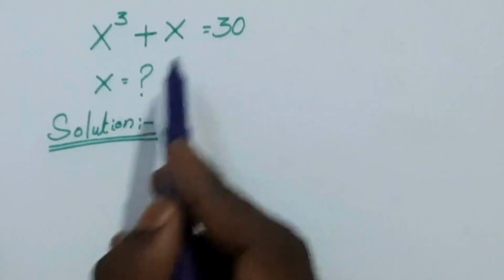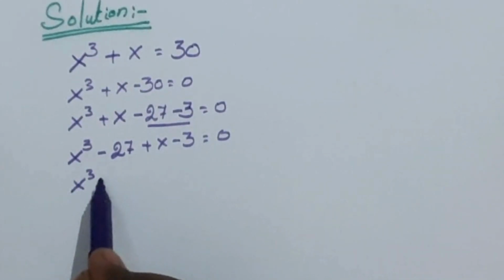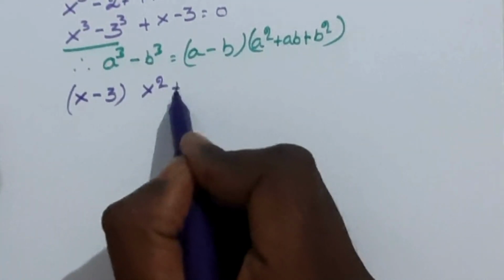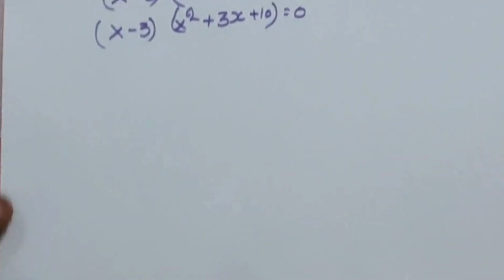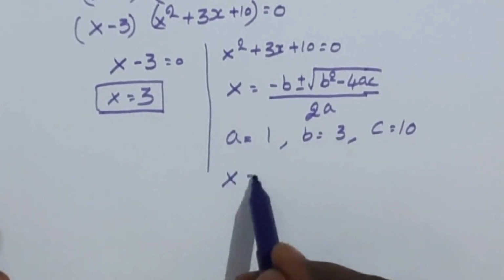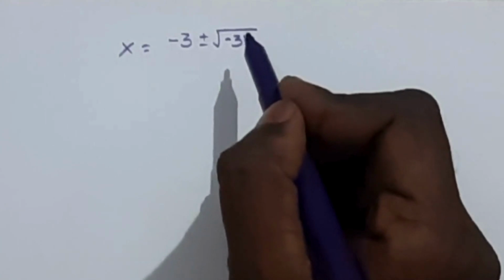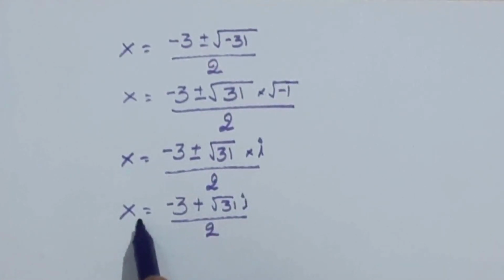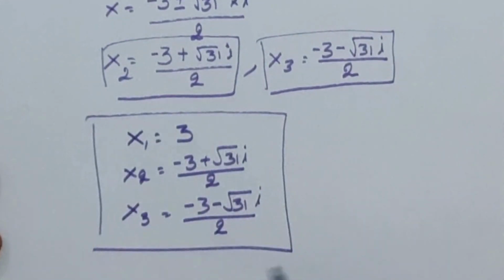Germany Math Olympiad: A Challenging Algebra Problem Solved! A Brilliant Algebra Puzzle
Germany Math Olympiad! Watch as we break down the problem step-by-step, explaining the solution in a clear and detailed manner. Whether you're a math enthusiast or preparing for competitions, this problem offers a great opportunity to practice your algebra skills and think critically. Join us as we explore the beauty of math and uncover the clever techniques needed to solve this challenging problem.
math olympiad
olympiad math
math
maths
algebra
algebra problem
equation
exponential equation
a nice exponential equation
radical equation
a nice radical equation
math tricks
imo